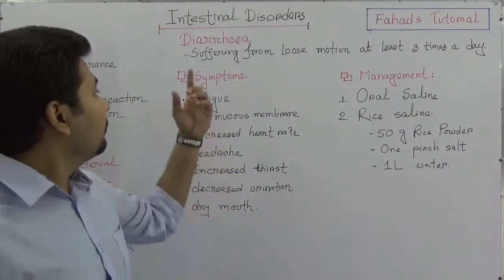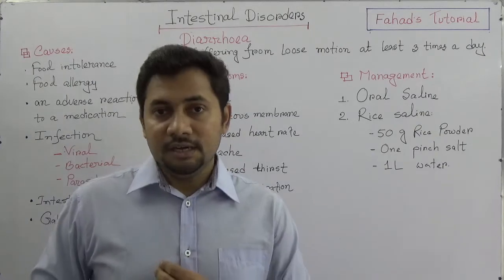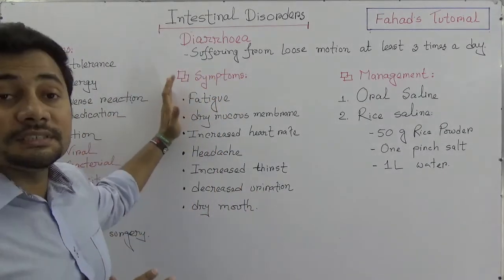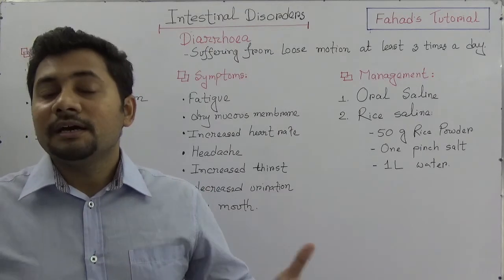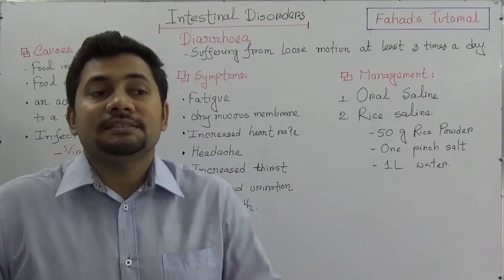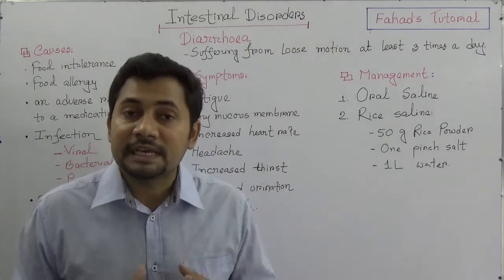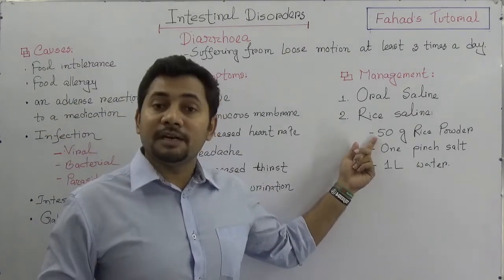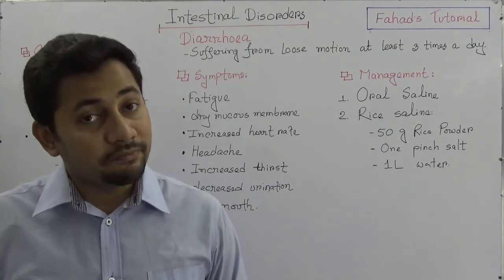12. Diarrhoea | Rota virus | Watery Stool | Food and Nutrition